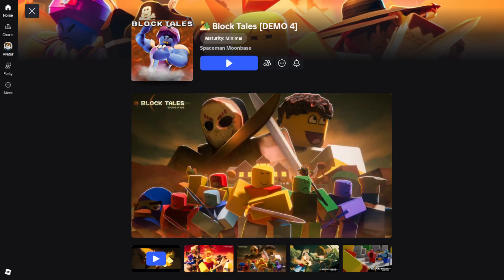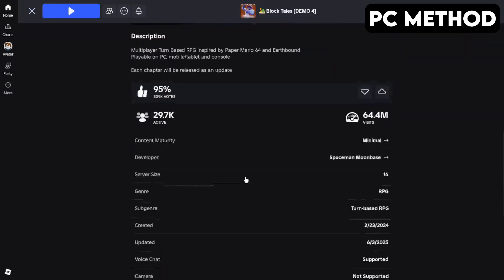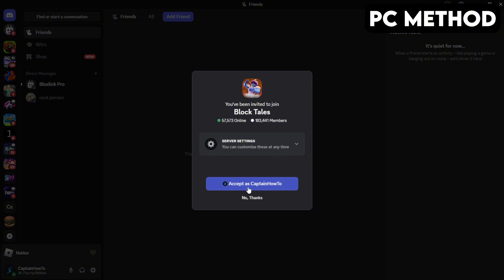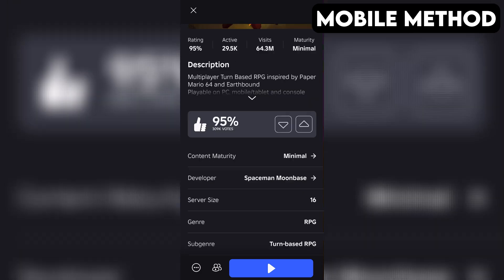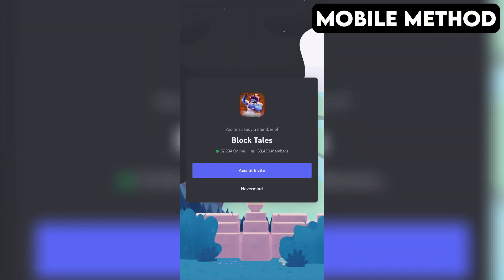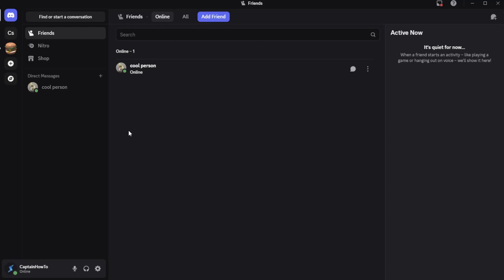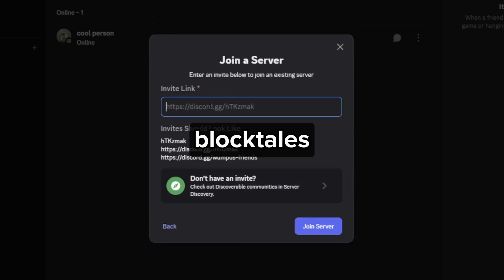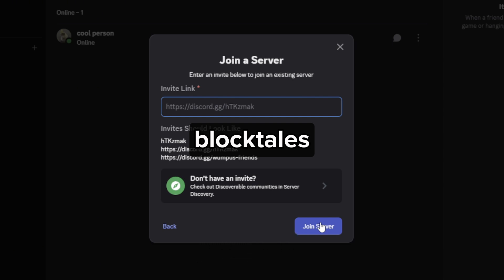How to Join BLOCK TALES Discord Server (Roblox) – PC & Mobile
Learn how to join the official Roblox Block Tales Discord server for Roblox on both PC and mobile! Follow this quick and easy tutorial to connect with the community, get updates, and start chatting today.

Invite Link: CODE